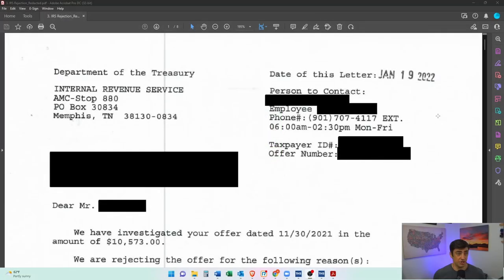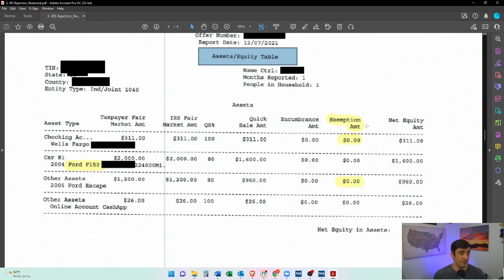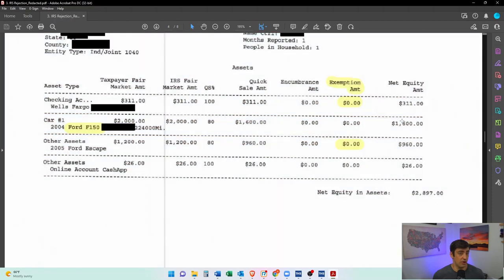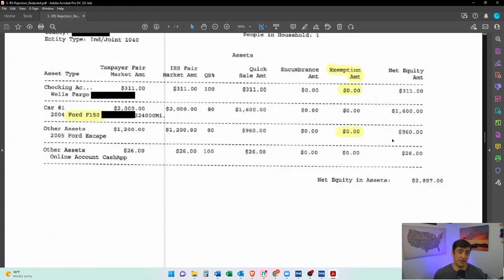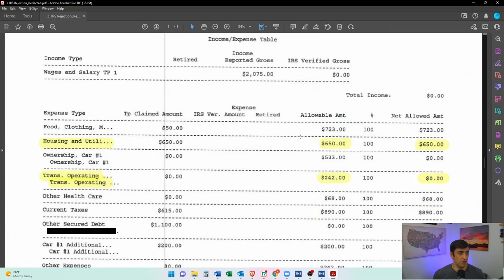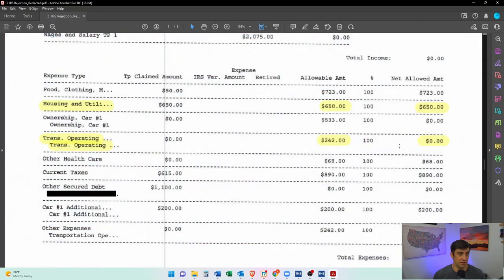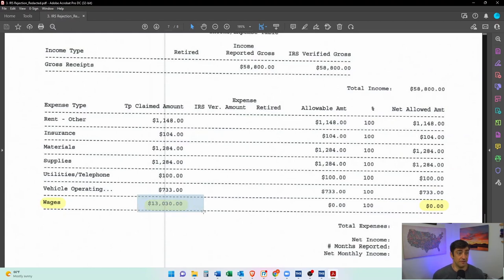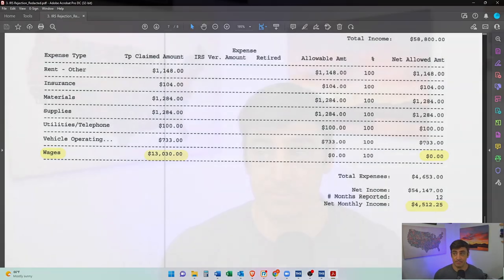Errors found on IRS Offer in Compromise Rejection Letter 433-A OIC 656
IRS Offer in Compromise Rejection letter had errors and we found them. We go through all the errors
we found and maybe some that you should look out for too if you get an IRS Offer in Compromise Rejection Letter.